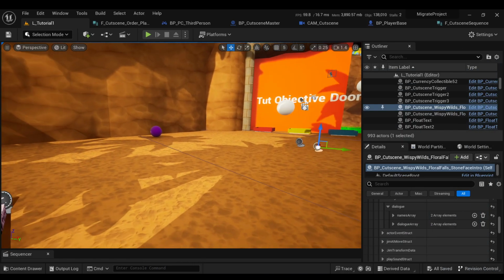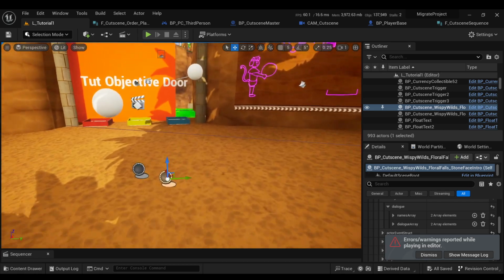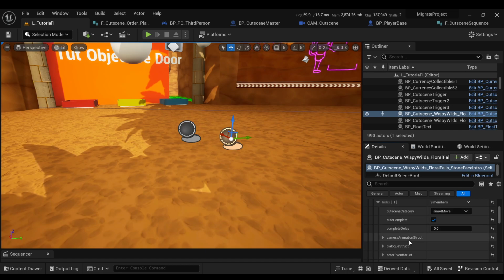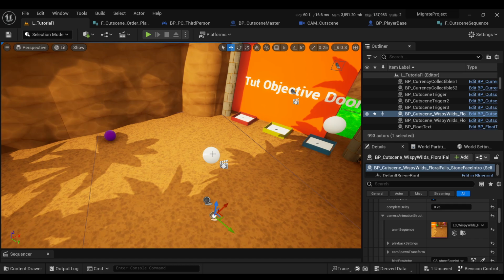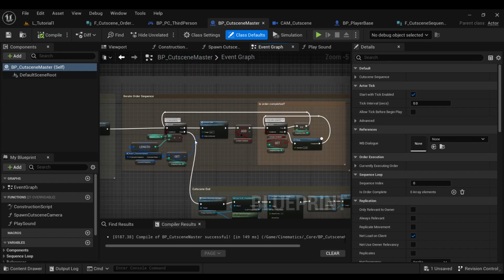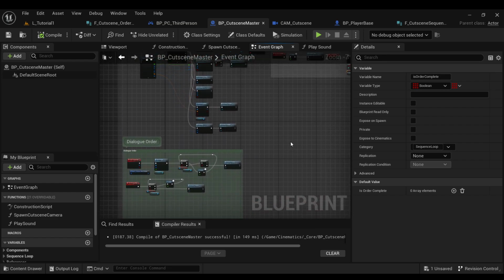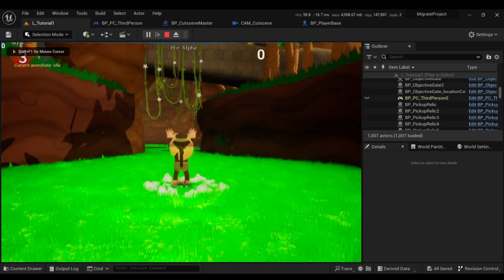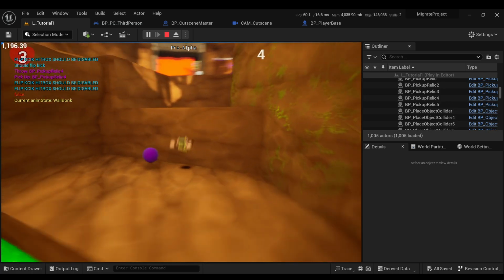Jungle Jim Devlog 07/08/2024 - Modular Cutscene System!